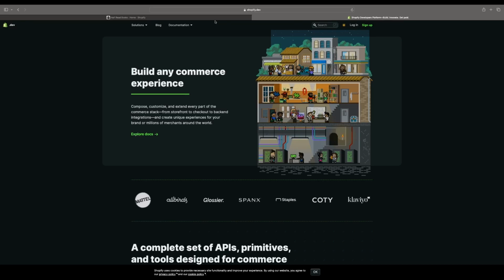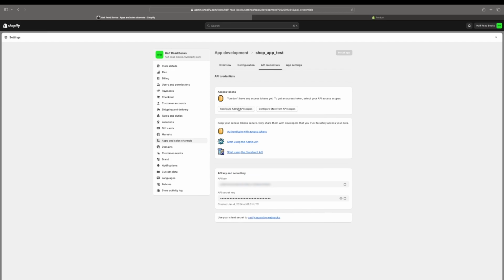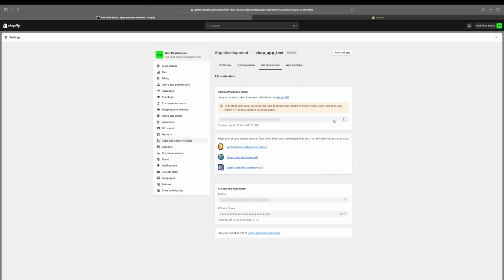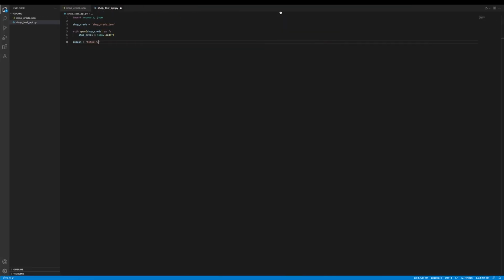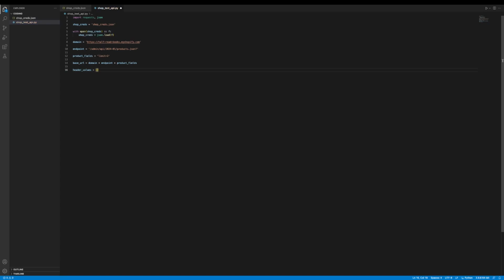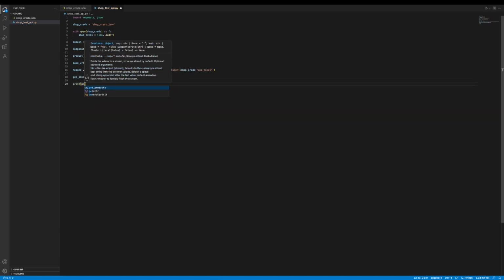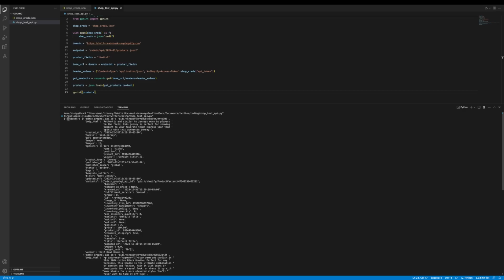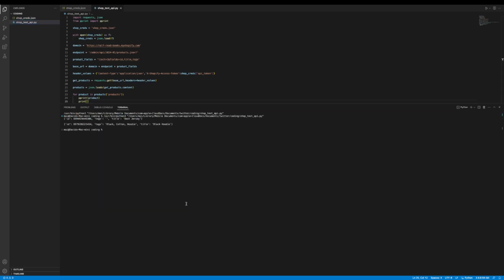How To Make A Shopify REST API Call With Python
Easy to follow instructions on making your first REST API call using Python. It starts with creating your credentials in Shopify and then making a request using Python.